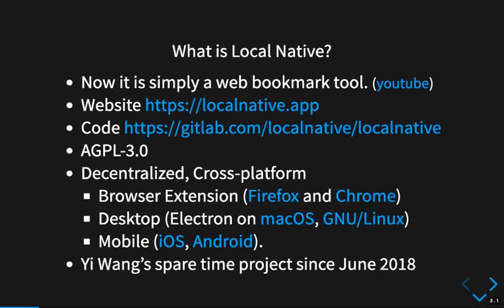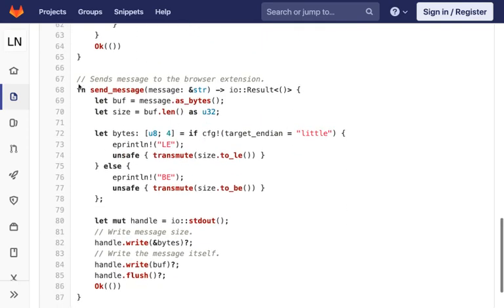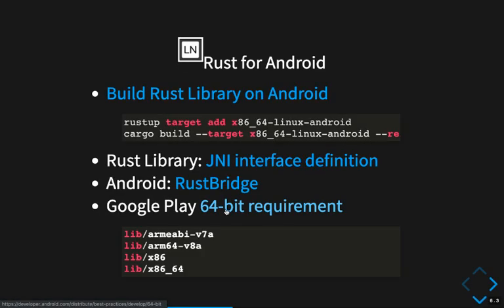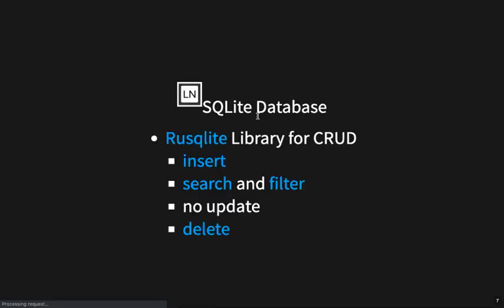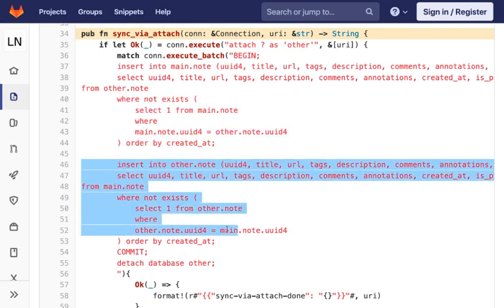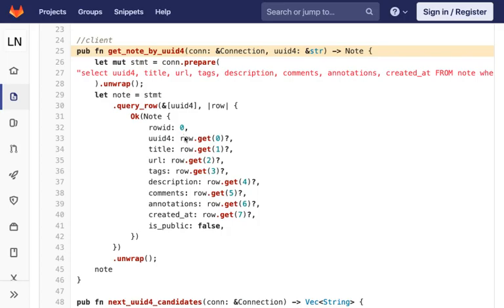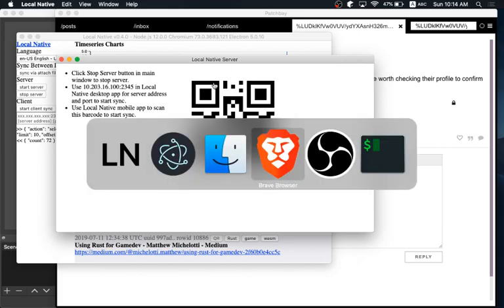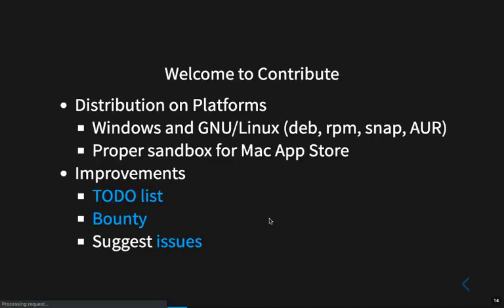Local Native @ Rust NYC 2019 Sep Talk [Remake]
Local Native hx2019 class fall week 4 09/29